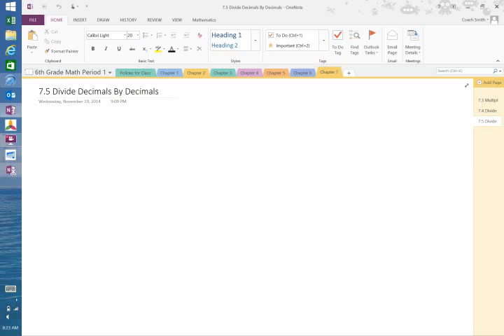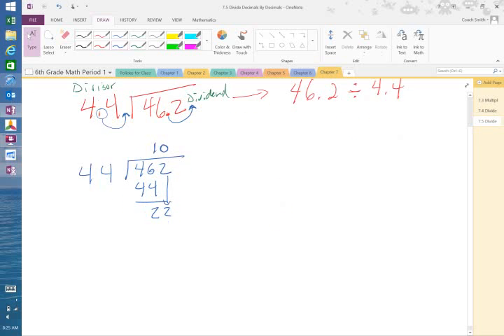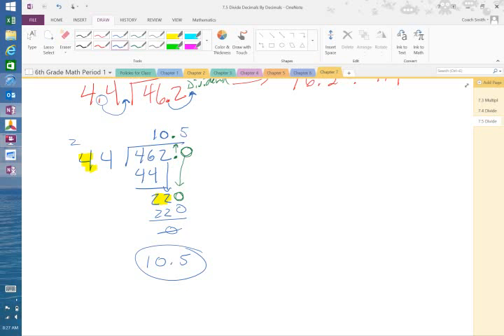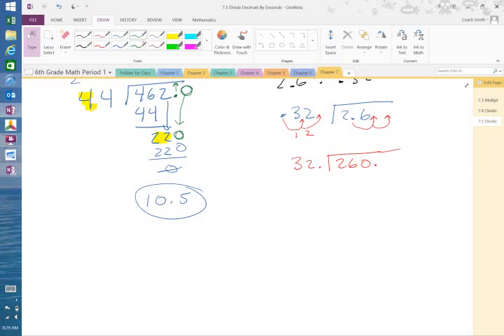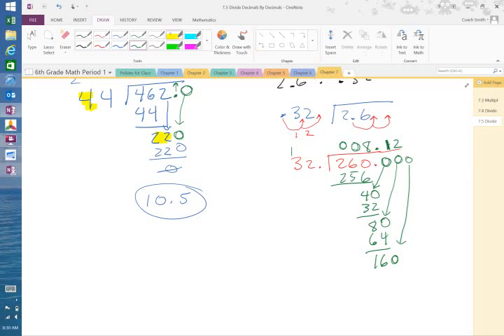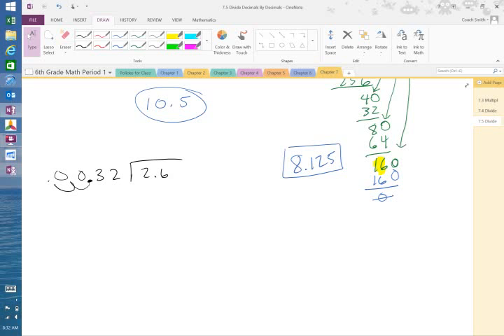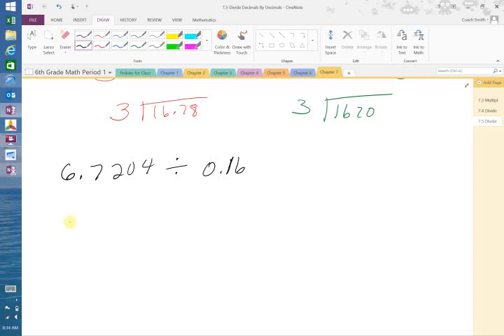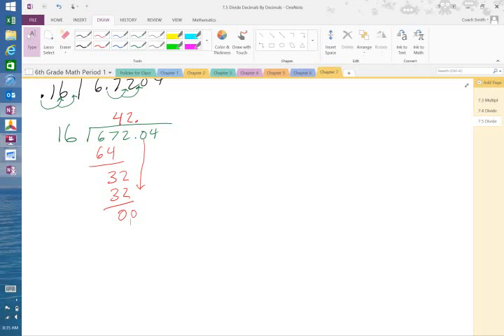7.5 Dividing Decimal Numbers by Decimals 2014